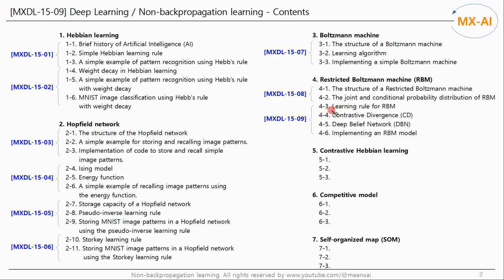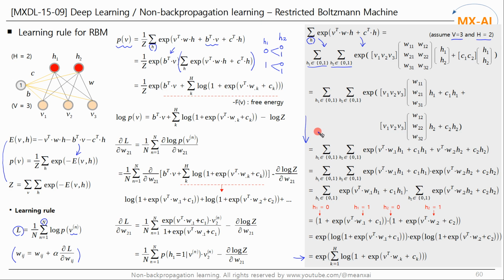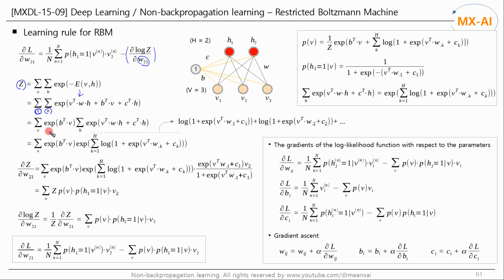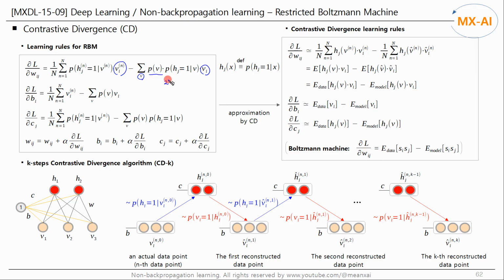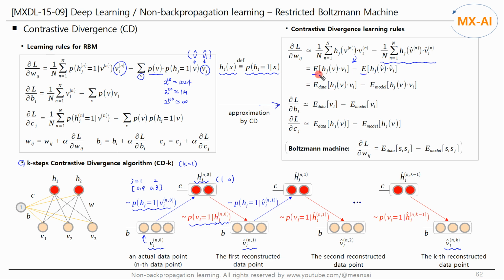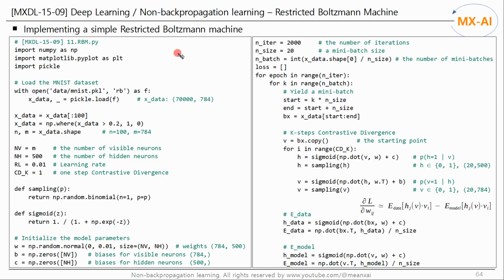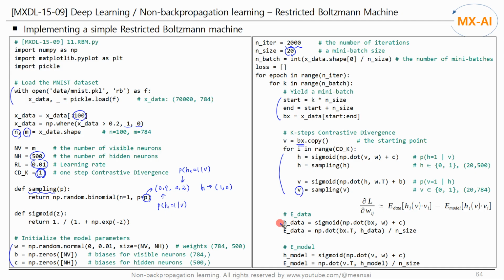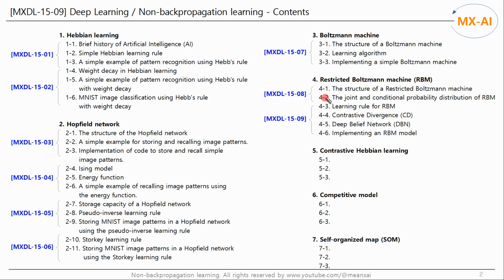[MXDL-15-09] Restricted Boltzmann machines (RBMs) - (2)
This is the second session of the Restricted Boltzmann machine (RBM).

In this video, we will look at the learning rule of RBM and compare it to that of Boltzmann machine.

Next, let's look at the Contrastive Divergence (CD) algorithm.

And let's look at a Deep Belief Network (DBN) composed of multiple RBMs.

Finally, let's implement an RBM model for reconstructing corrupted MNIST images.